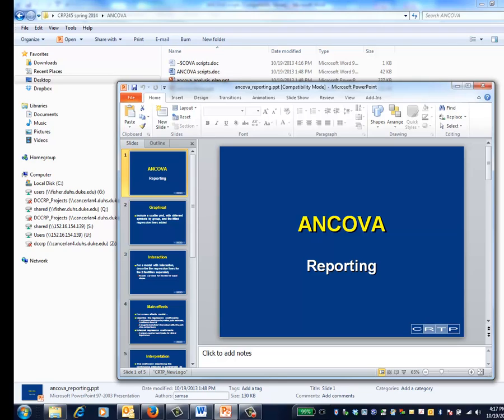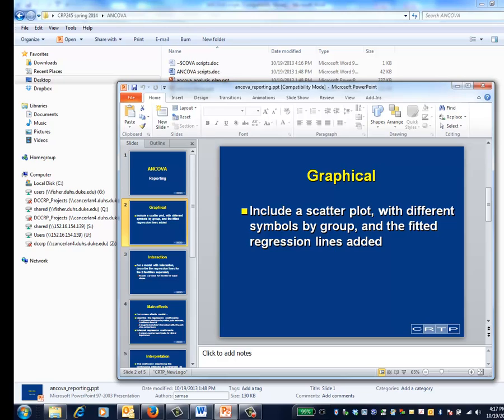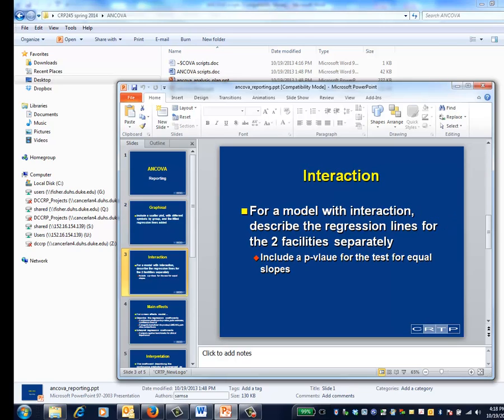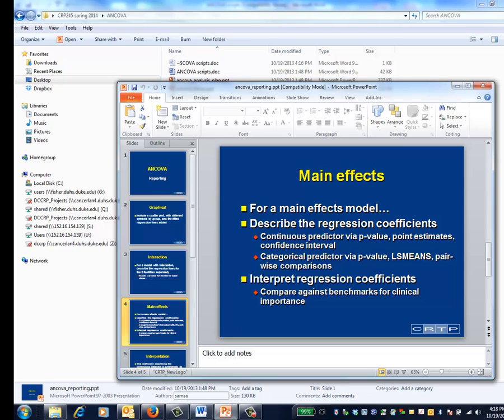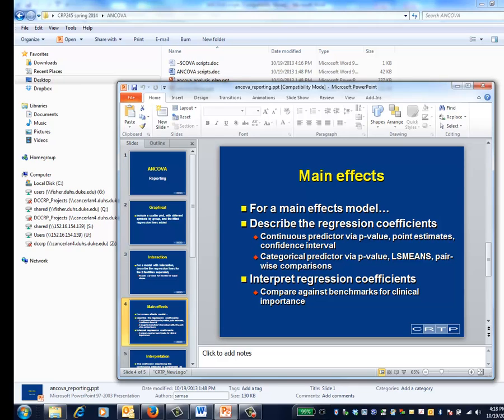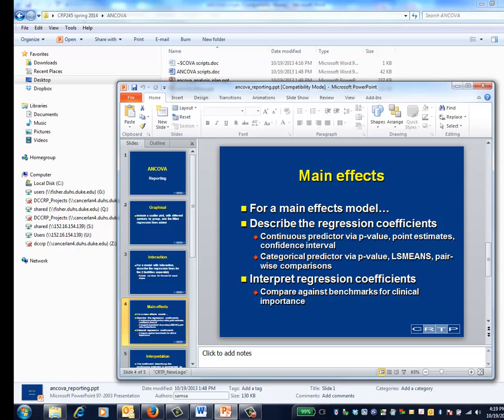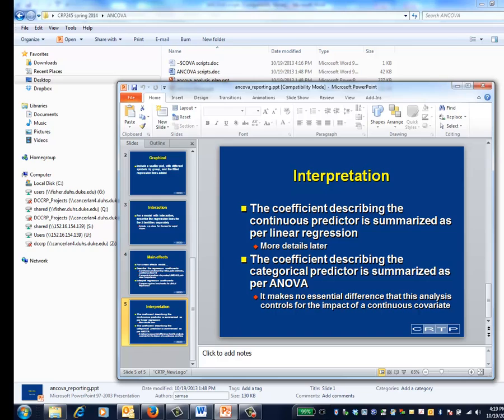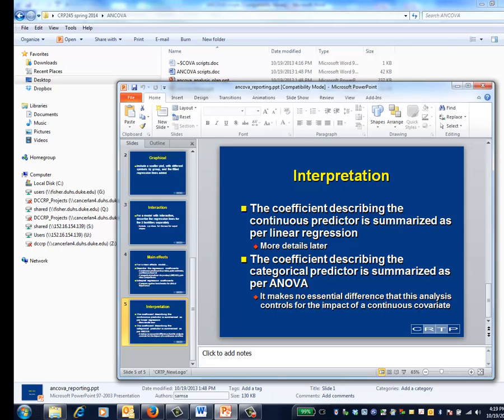ANCOVA: reporting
Summary of how to report the results of an ANCOVA